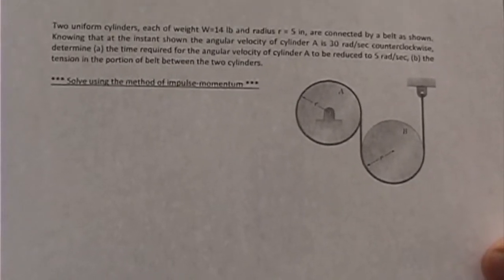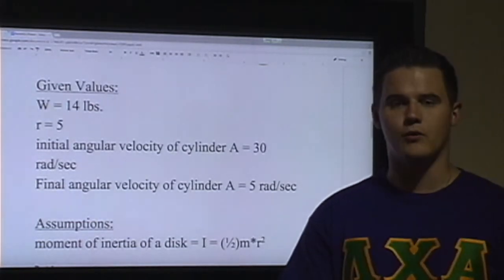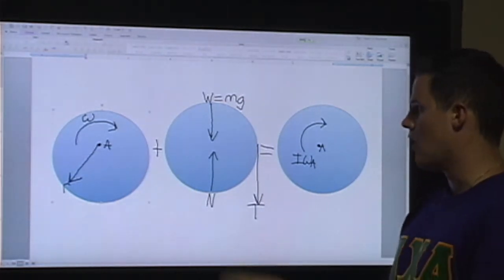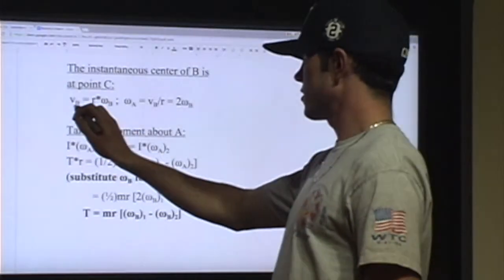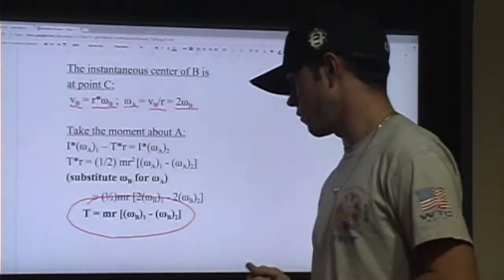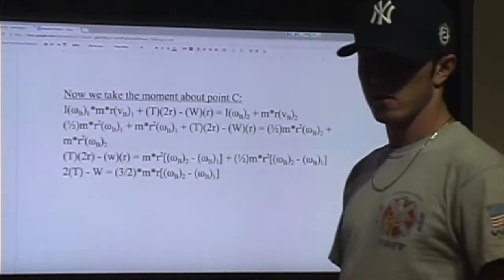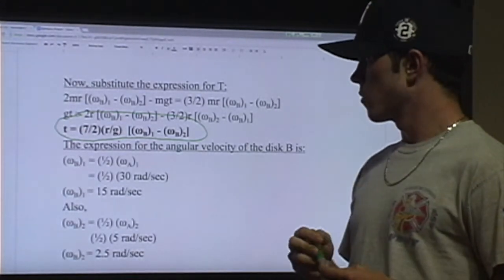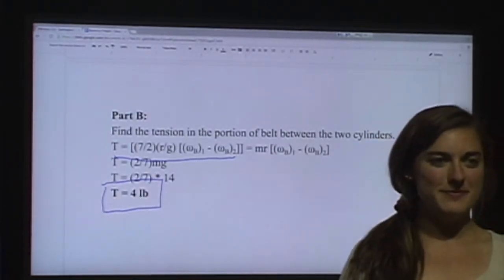Dynamics Project 2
Solution to dynamics project 2